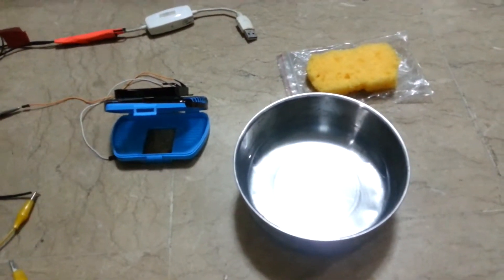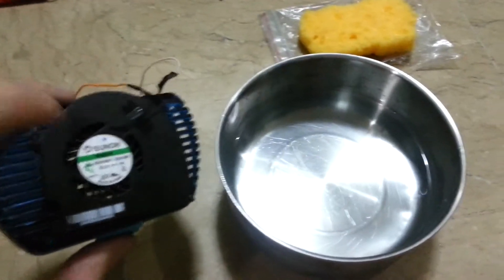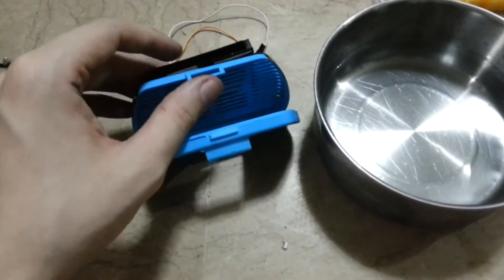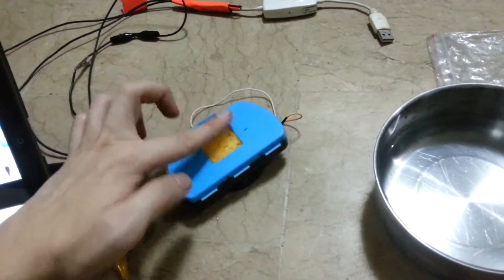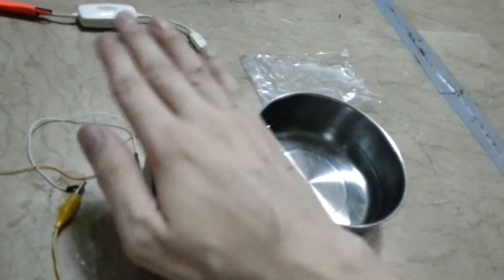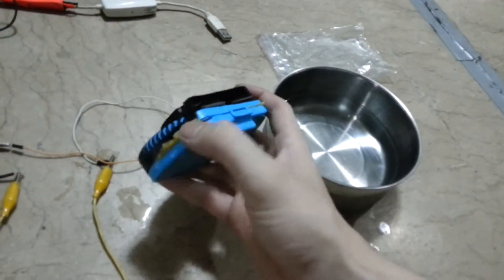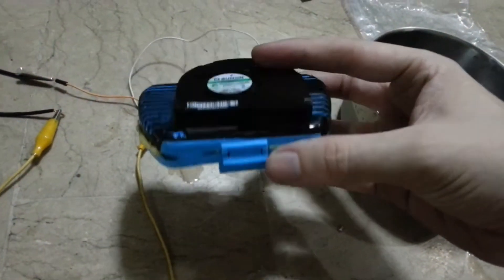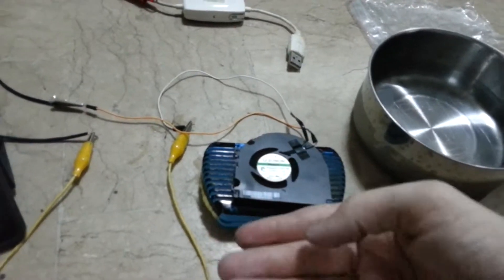HOW TO MAKE A DESKTOP COOLER !!